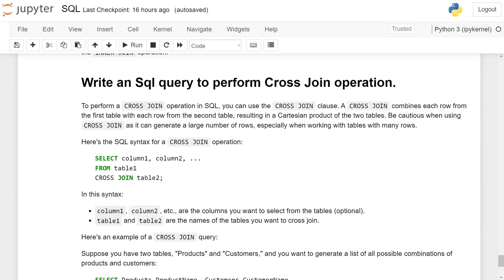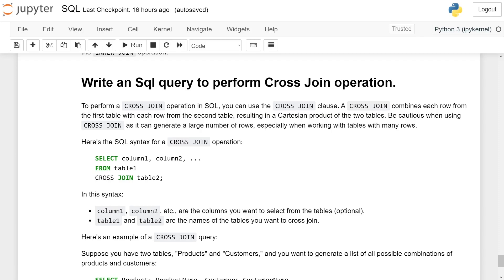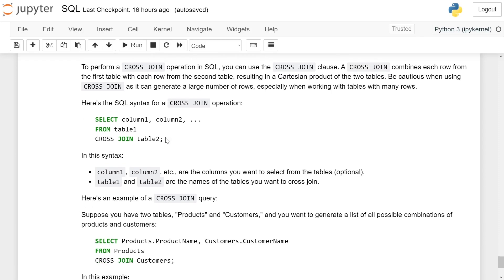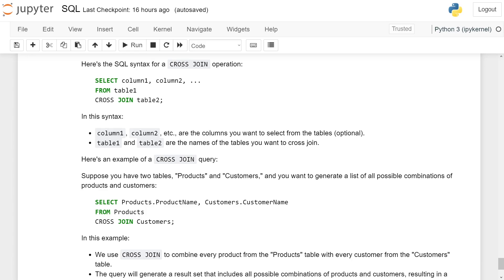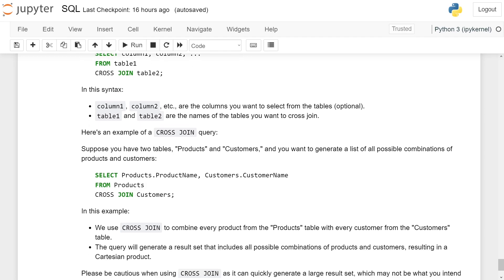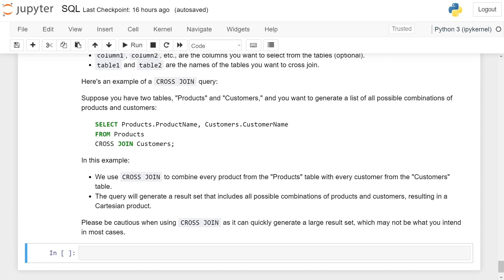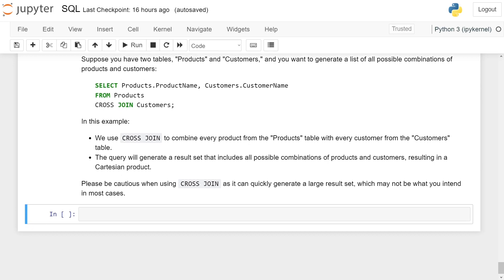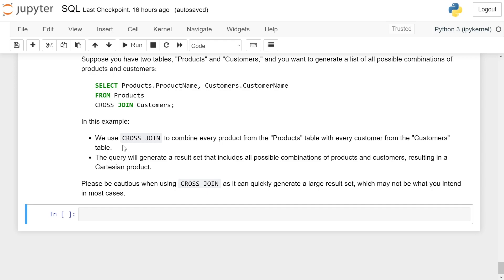SQL Interview Question and Answers |SQL Query to Perform Cross Join Operation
To perform a `CROSS JOIN` operation in SQL, you can use the `CROSS JOIN` clause. A `CROSS JOIN` combines each row from the first table with each row from the second table, resulting in a Cartesian product of the two tables. Be cautious when using `CROSS JOIN` as it can generate a large number of rows, especially when working with tables with many rows.

Here's the SQL syntax for a `CROSS JOIN` operation:

```sql
SELECT column1, column2, ...
FROM table1
CROSS JOIN table2;

In this syntax:

- `column1`, `column2`, etc., are the columns you want to select from the tables (optional).
- `table1` and `table2` are the names of the tables you want to cross join.

Here's an example of a `CROSS JOIN` query:

Suppose you have two tables, "Products" and "Customers," and you want to generate a list of all possible combinations of products and customers:

```sql
SELECT Products.ProductName, Customers.CustomerName
FROM Products
CROSS JOIN Customers;

In this example:

- We use `CROSS JOIN` to combine every product from the "Products" table with every customer from the "Customers" table.
- The query will generate a result set that includes all possible combinations of products and customers, resulting in a Cartesian product.

Please be cautious when using `CROSS JOIN` as it can quickly generate a large result set, which may not be what you intend in most cases.